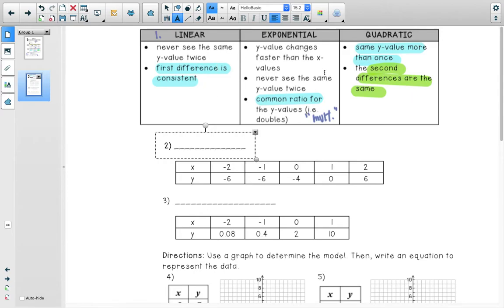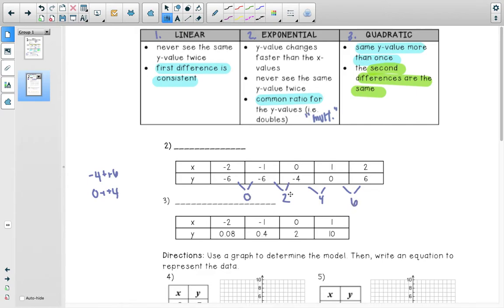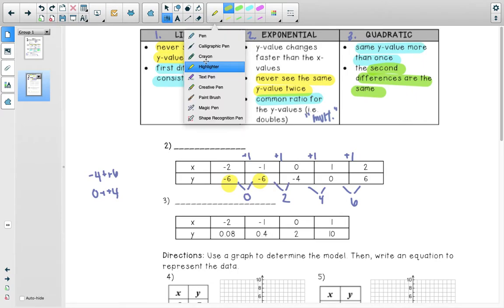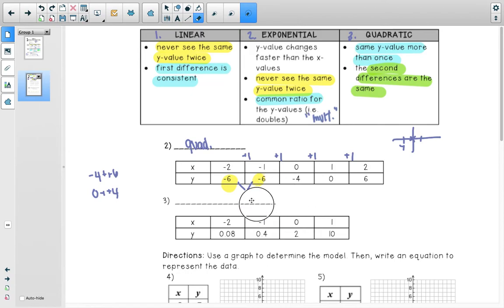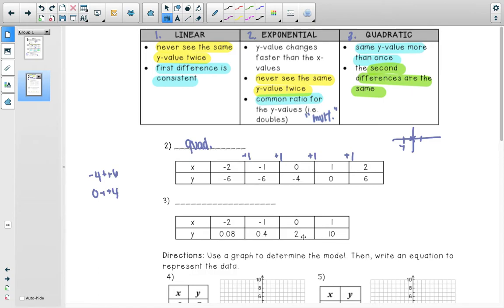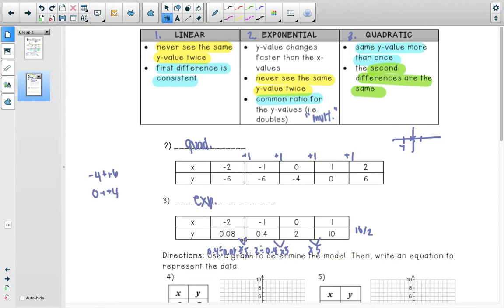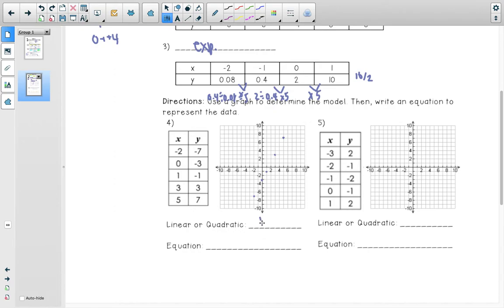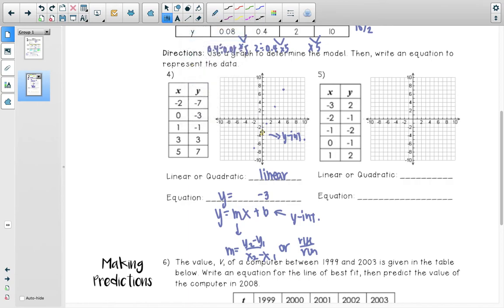Unit 8.11 Linear, Exp, and Quad #2